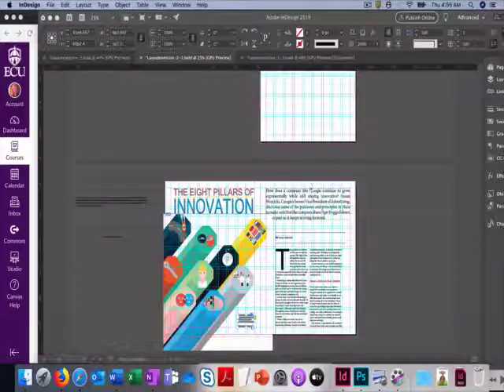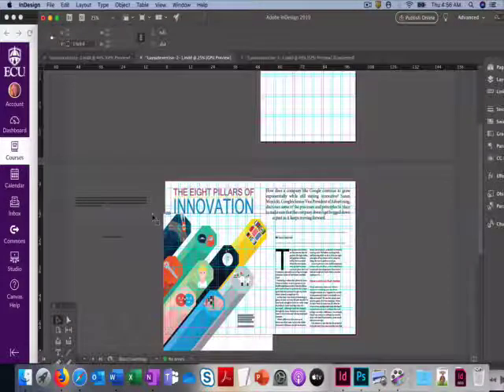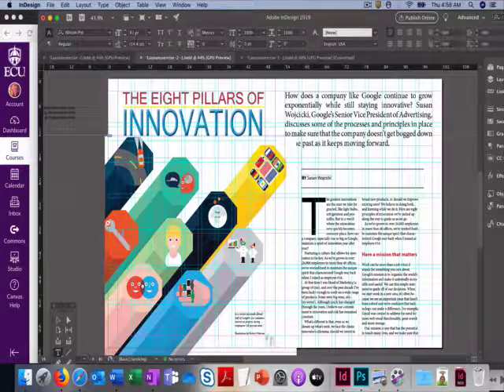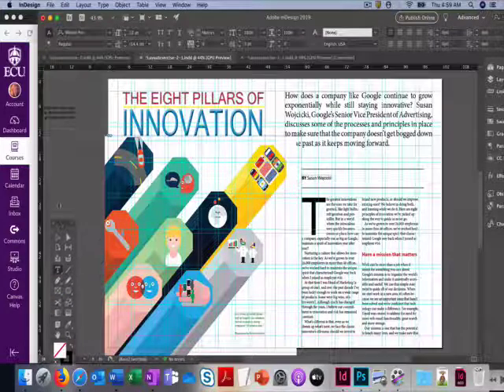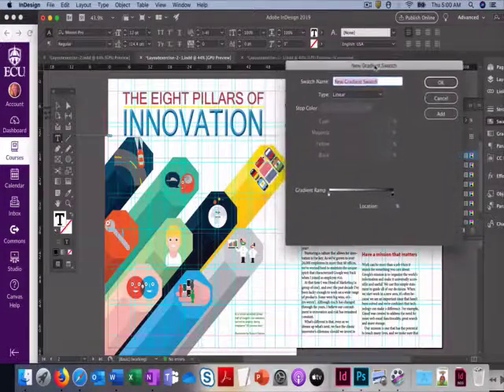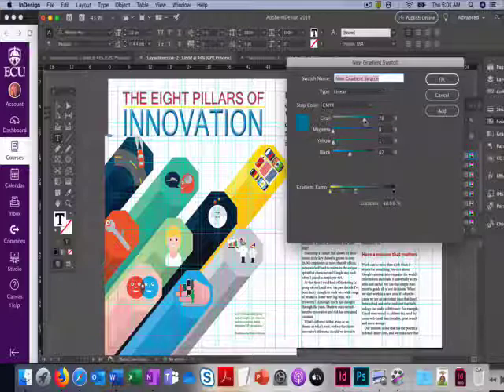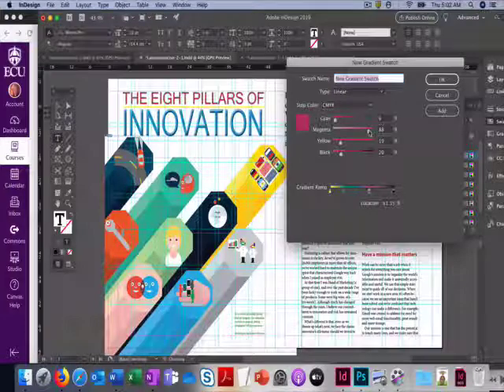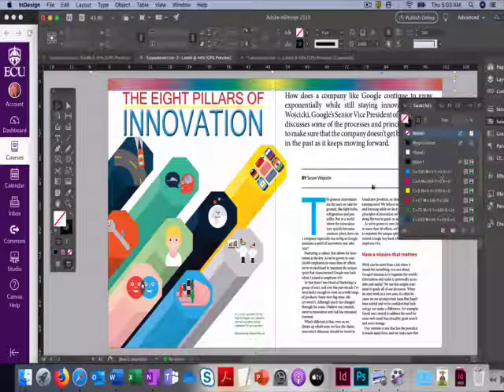Last part of InDesign magazine layout exercise